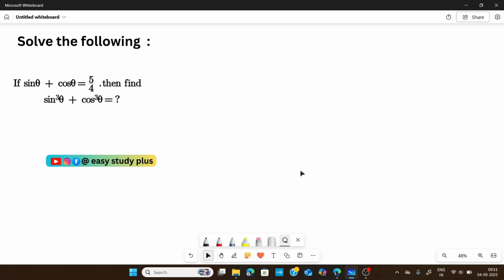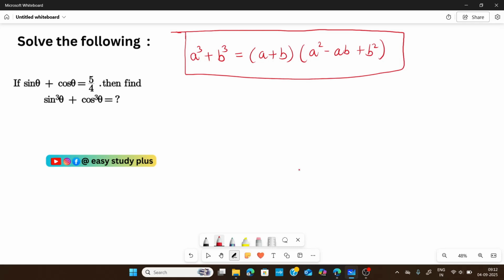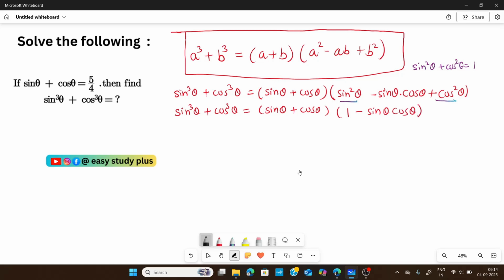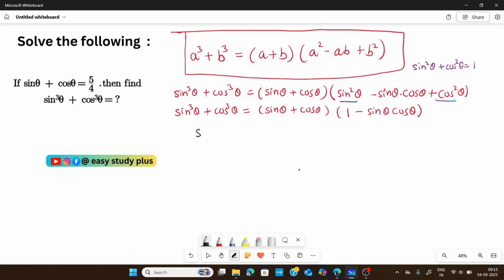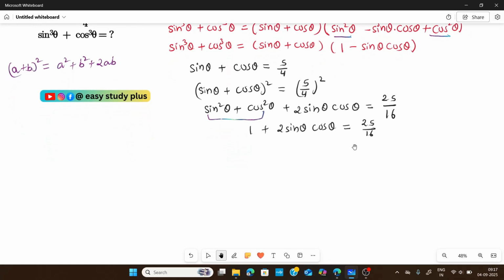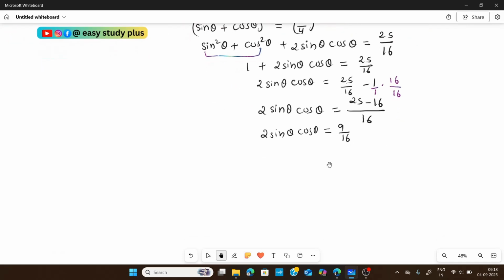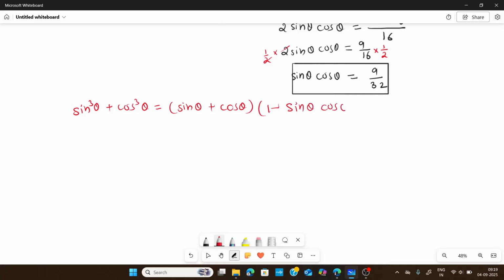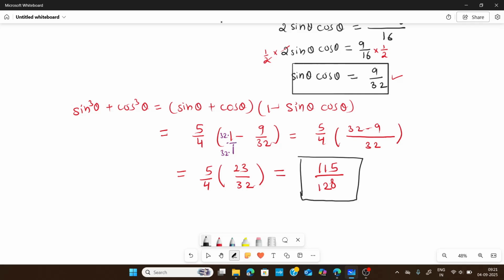Solve Trigonometric problem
🔗 Check out links to other helpful playlists too! Happy learning! 📚😊"